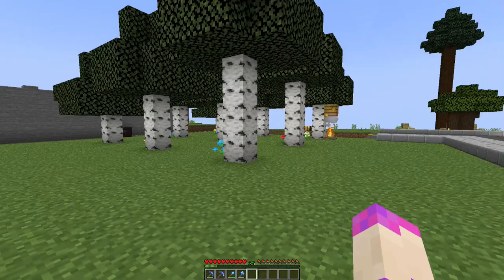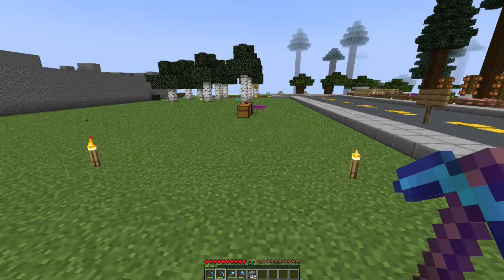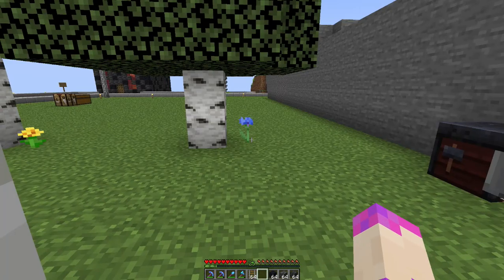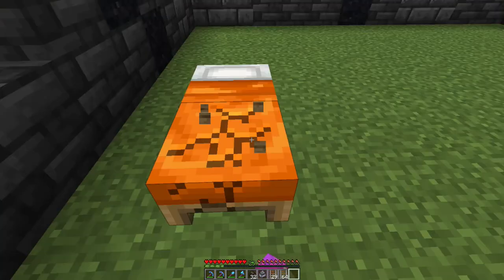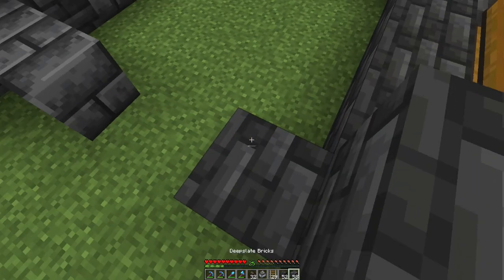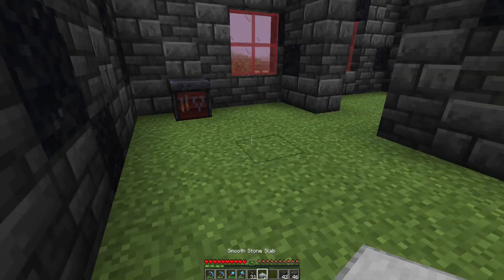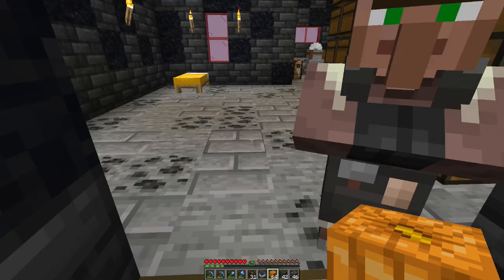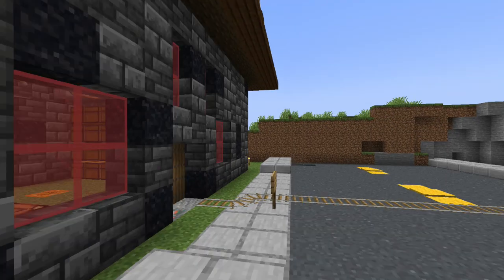A Tool Smith Home | MC4ANA - S5:E22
Today in MC4ANA (Minecraft) we build a home for a toolsmith around the pumpkin farm.

MC4ANA began with Minecraft For Neurology a Let's Play series designed to help bring a smile to all those in the world that have neurological disorders. It turned into MC4N now as the years went by I created the hashtag MC4ANA to help raise awareness for Autism & Epilepsy. This was because I hid from everyone that I was on the Spectrum and had Asperger's Syndrome. Since December 2019 I began to regress in the spectrum nobody knows why.

I give to you this day a fresh reboot called Minecraft For Autism & Neurology Awareness. MC4ANA